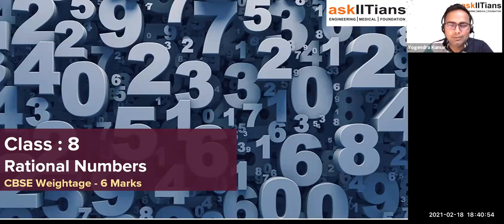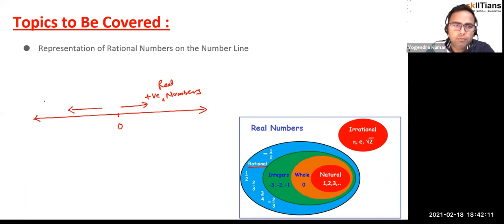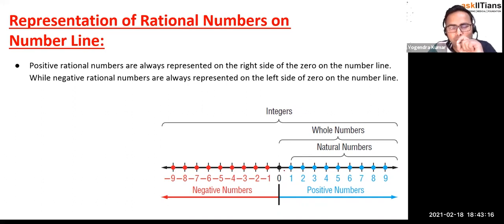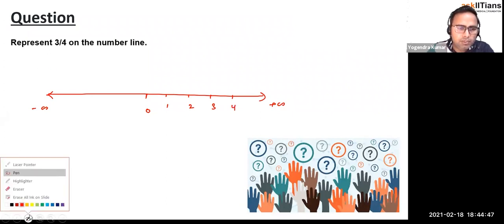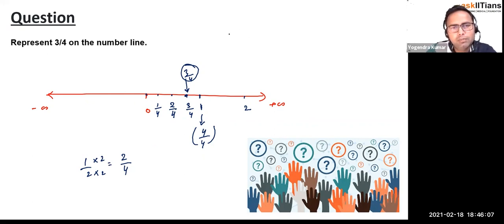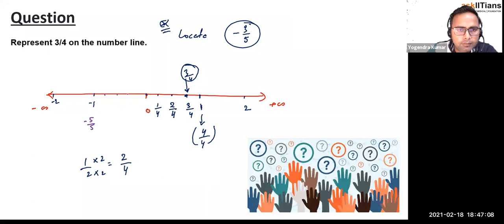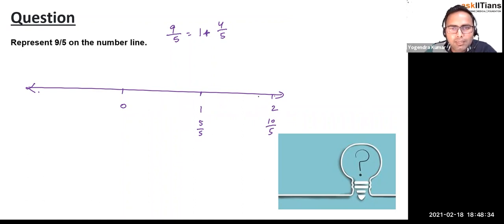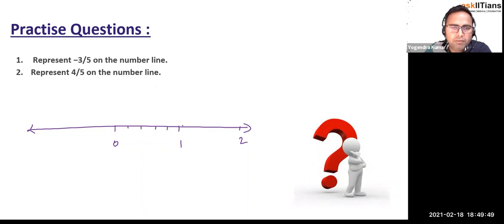Rational Numbers on the Number Line | Lecture-3|Maths|Grade-8| JEE|NEET |Olympiads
🌟 Introducing AskIITians YouTube Channel Playlist for Class 8th Math - Rational Numbers 🌟
Yogendra has explained Representation of Rational Numbers on the Number Line

For more information on force and pressure, refer to our revision notes on Class 8 Maths